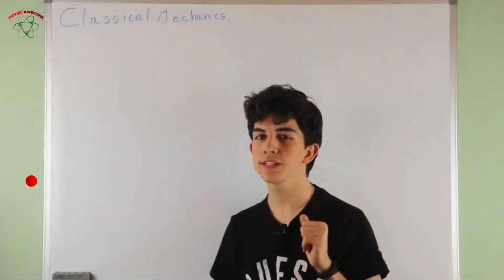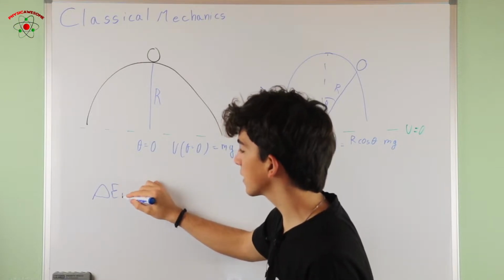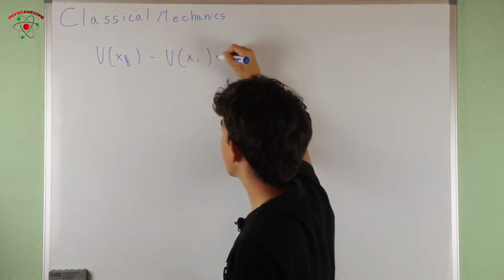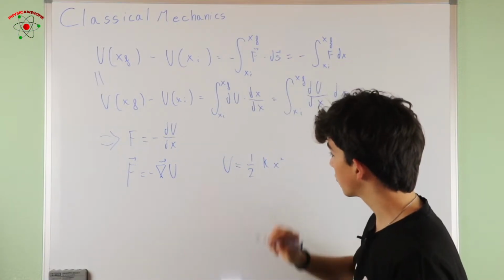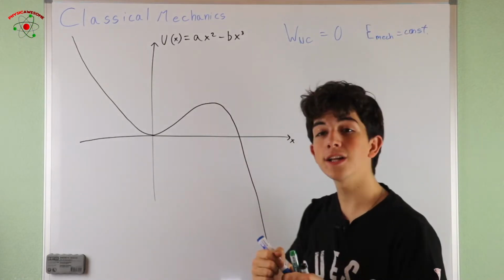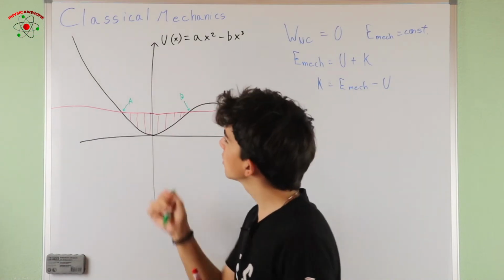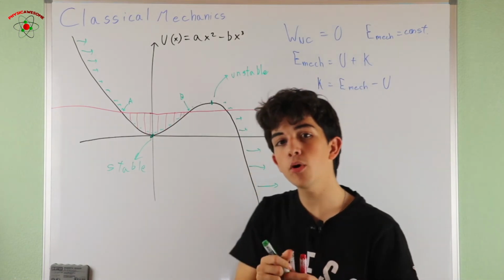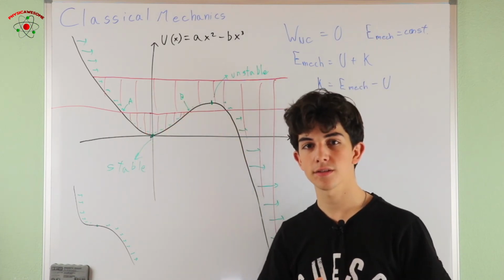Classical Mechanics 19 | Applications of energy 1/2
In this new video of our Classical Mechanics series, we will start to find different applications for the energy principles we have derived in previous videos. Before diving right into it, which we will do in the next video of this series, in this video, we will introduce energy state diagrams. We will understand what the slope of this diagram is and also what the physical significance of the maximum and minimum points really is.